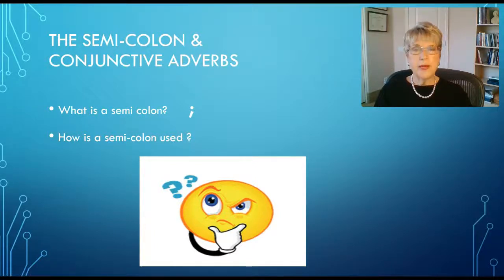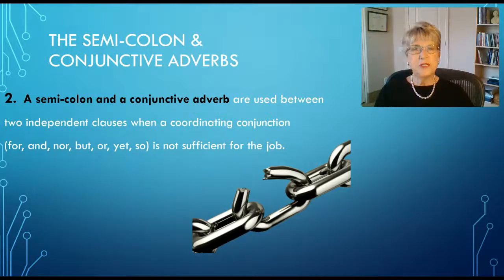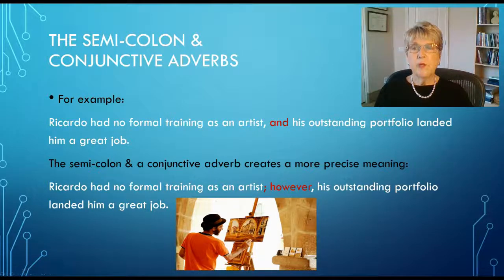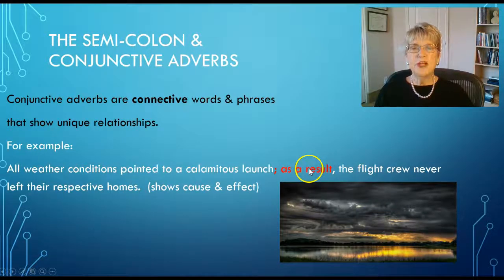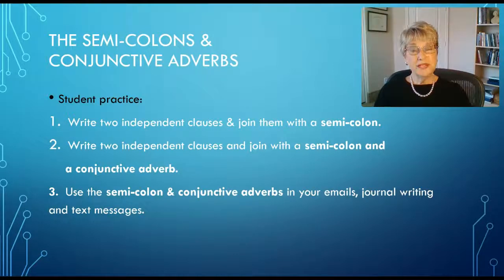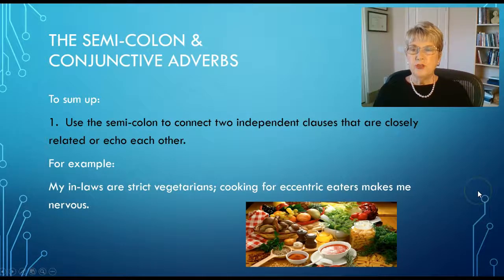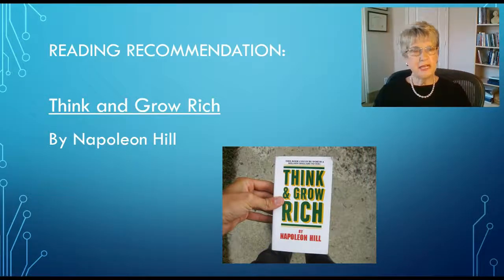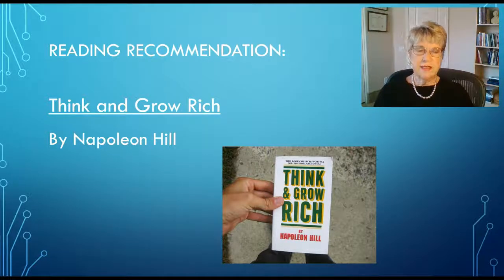The Semi-colon & Conjunctive Adverbs